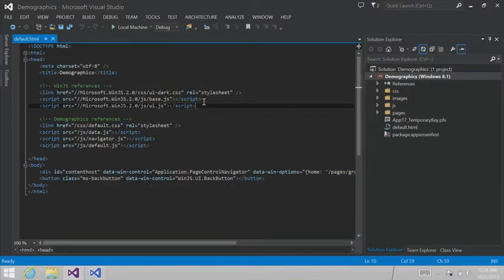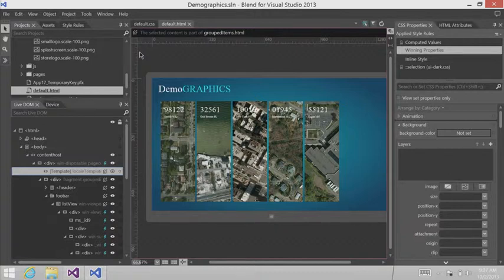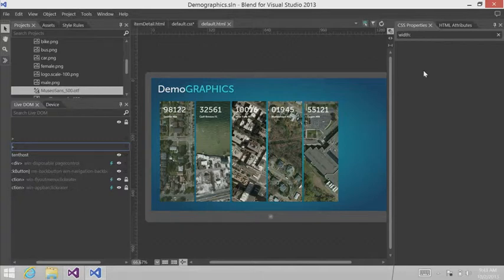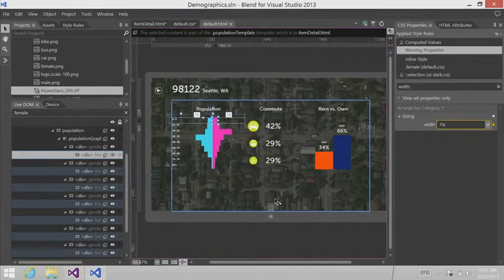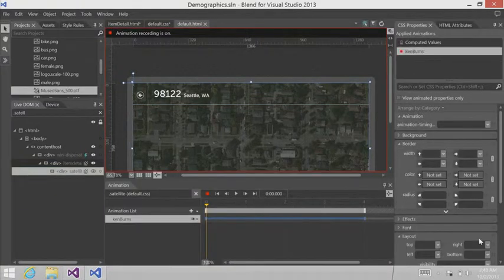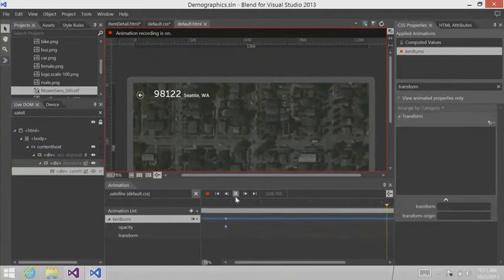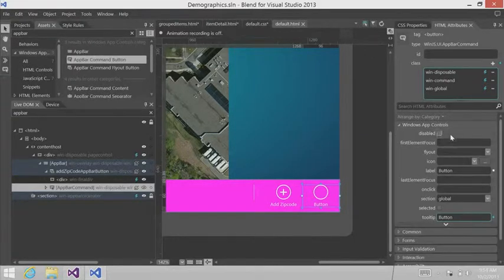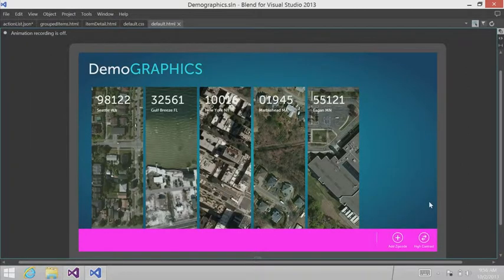Visual Studio 2013 Launch Creating Beautiful Windows Store Applications in HTML with Blend